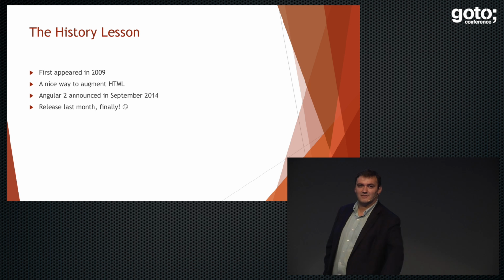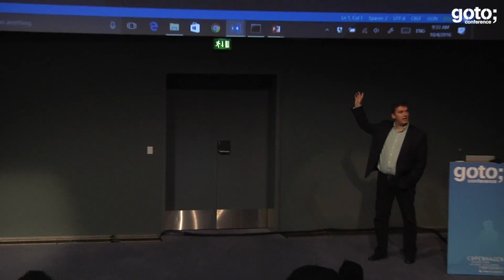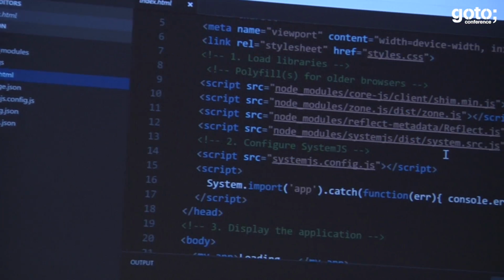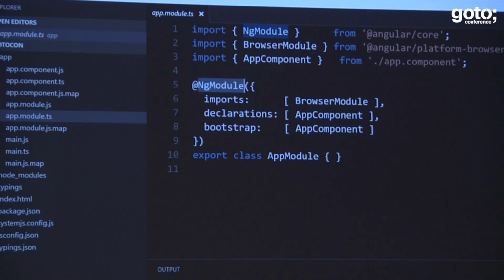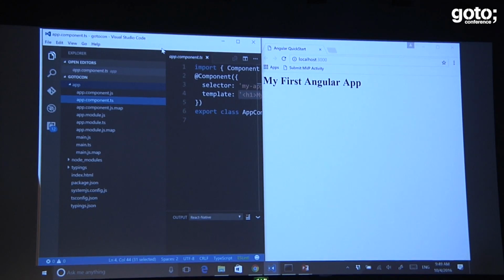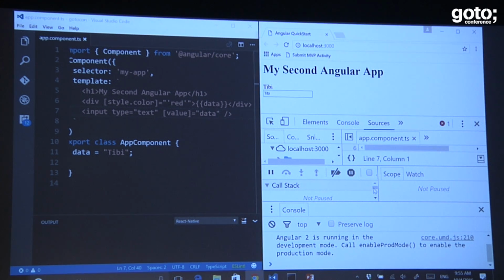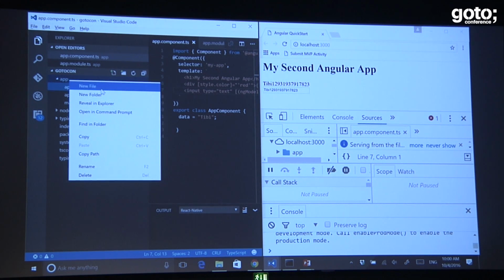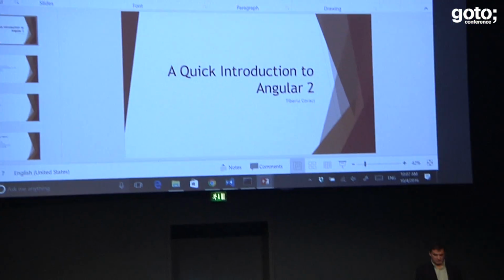A Quick Introduction to Angular 2 • Tibi Covaci • GOTO 2016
Tiberiu "Tibi" Cavaci - Independent consultant

ABSTRACT
In this session we will cover the core features of Angular 2, how to setup the development environment, so you can get started easily, and how you can use Angular 2 to start creating rich Single Page Applications. [...]